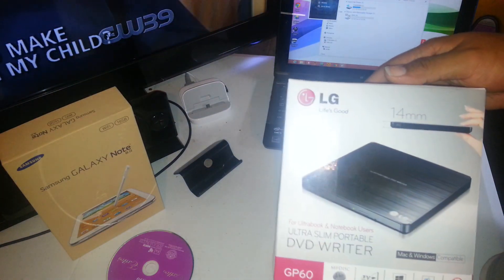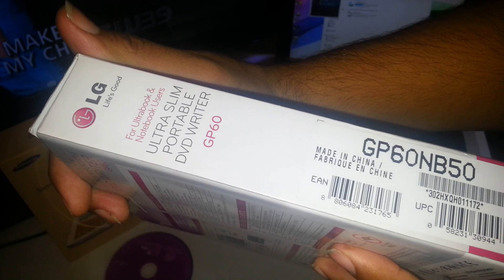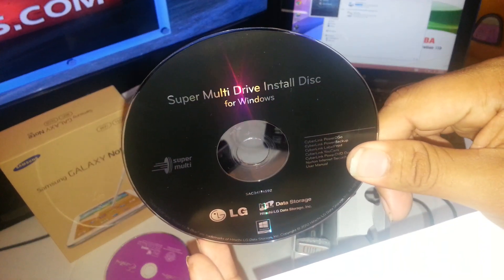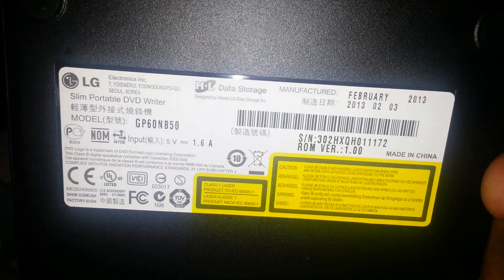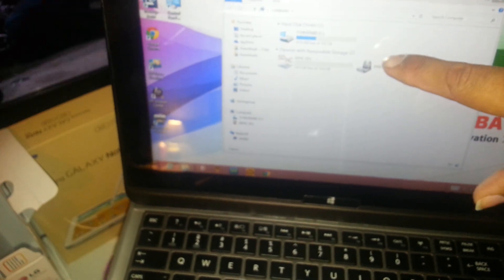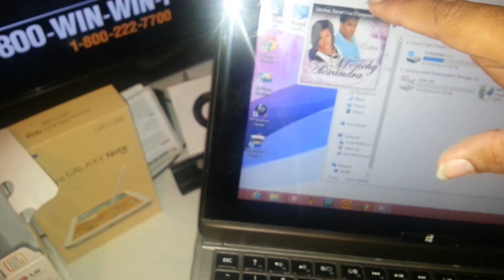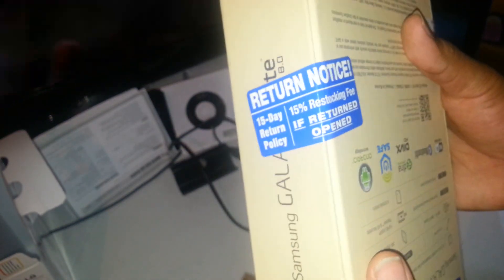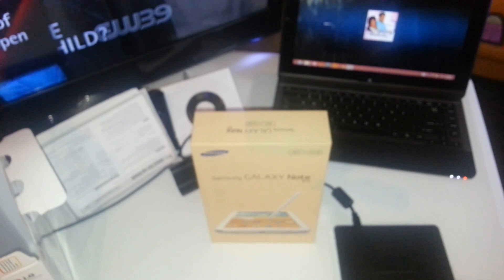LG DVD Writer for Ultrabook & notebooks computers.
Ultra Slim portable only 14mm.
DVD writer.
No ac adapter need it.
TV connectivity.